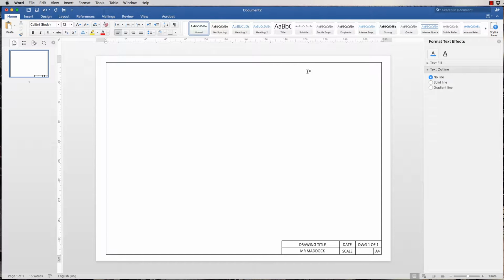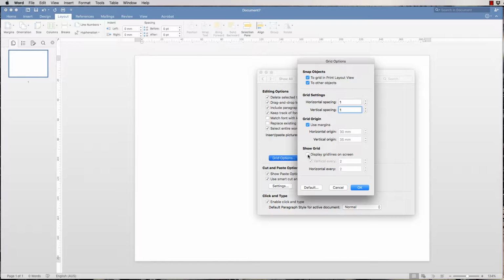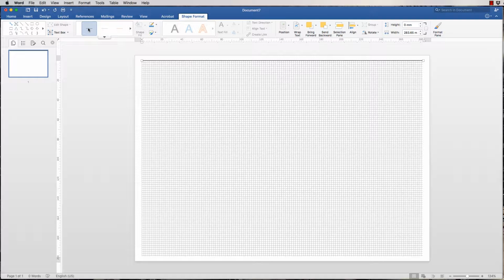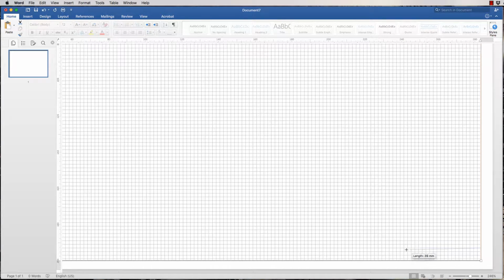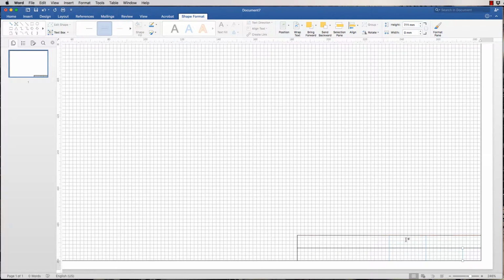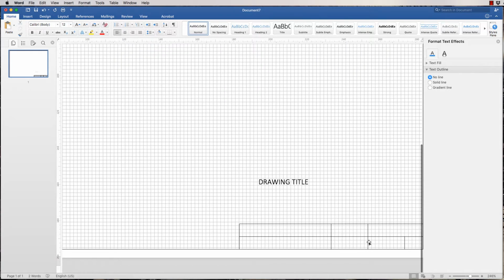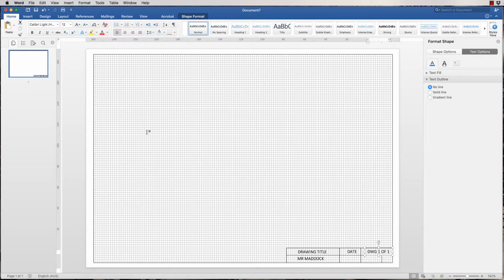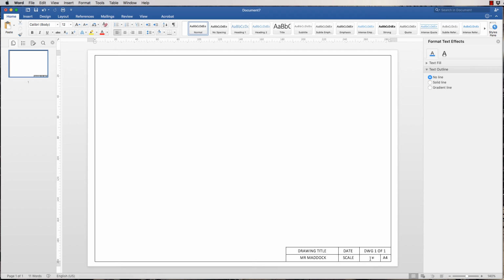Word template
An AS1100 template for Sketchup images to be dimensioned in Word